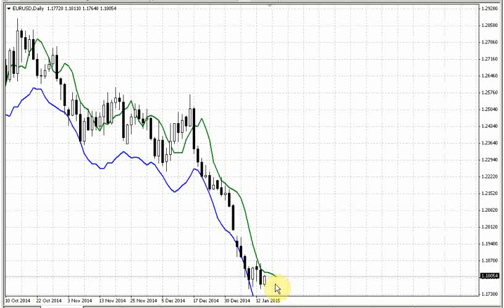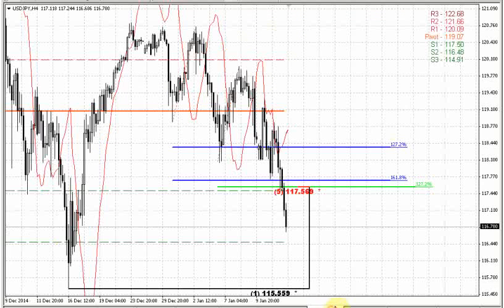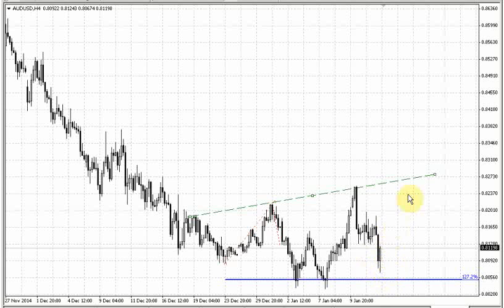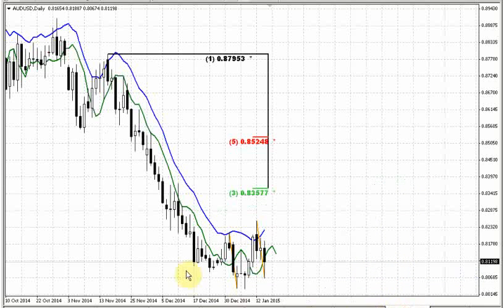ForexPeaceArmy | Sive Morten FX Daily 01.14.15